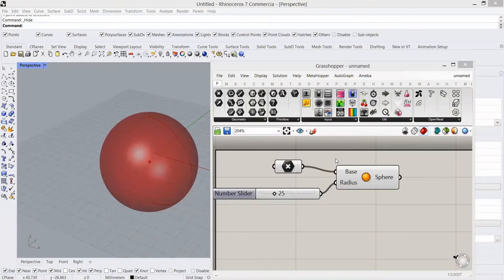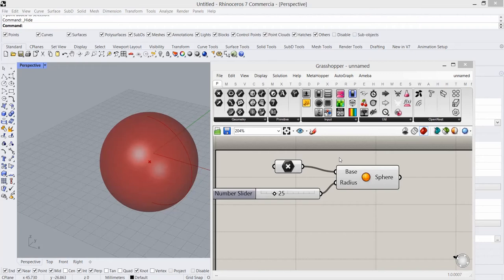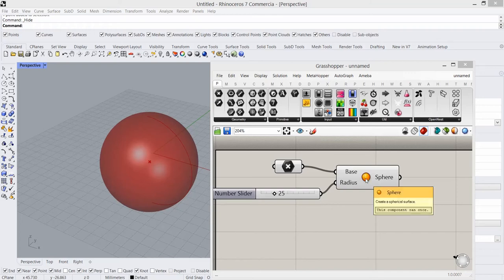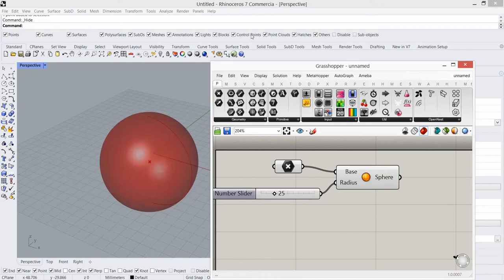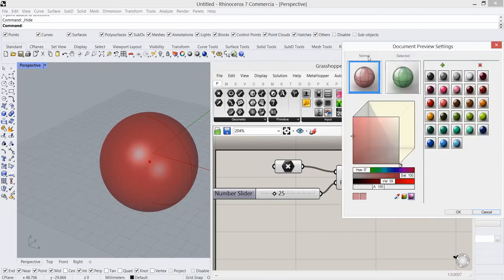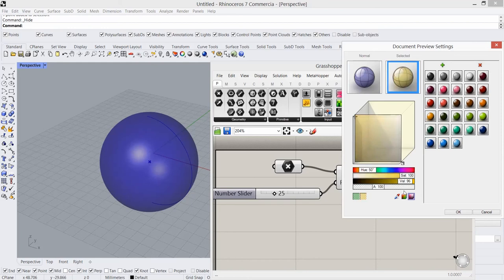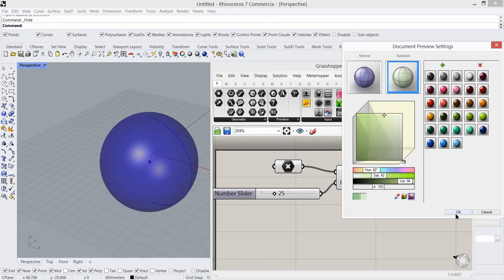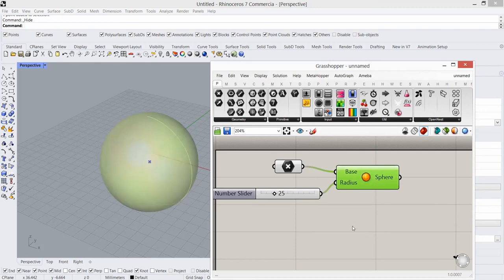Week 3:Display Colors (Grasshopper in less than a minute)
Hello there,

We've just started our weekly video series! Each week we'll try to teach about grasshopper in less than a minute!

Comment what would you like to learn in less than a minute!